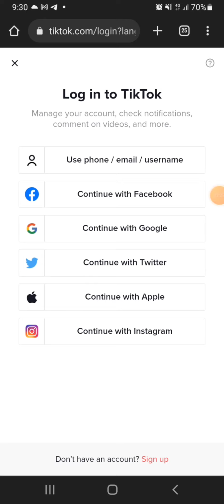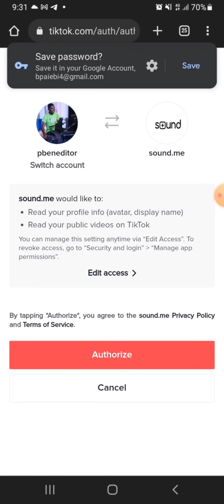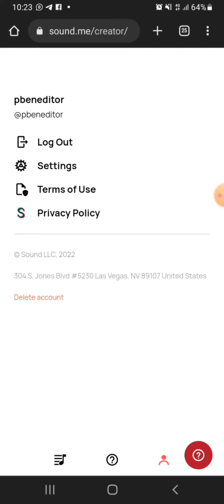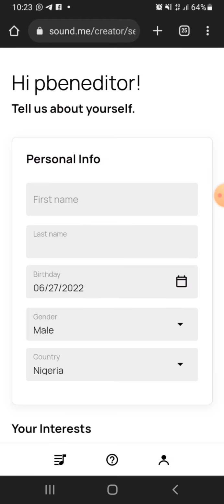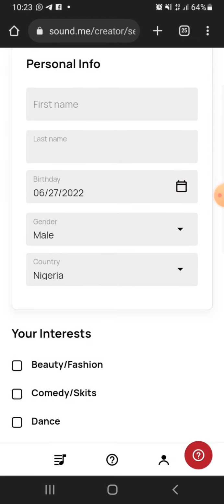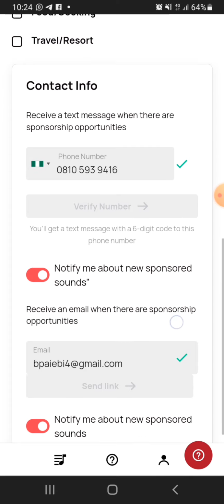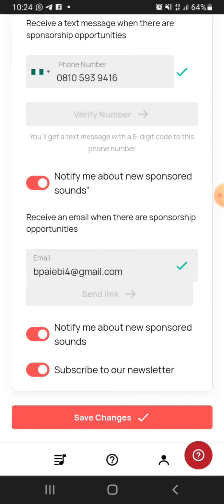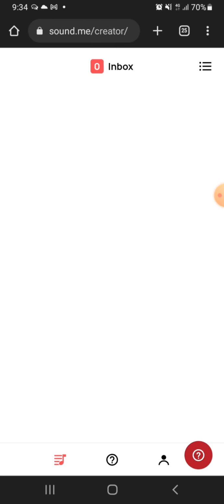Make Money With TikTok without Followers || TikTok Updates 2022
Make Money With TikTok without 1k Followers || TikTok Updates 2022